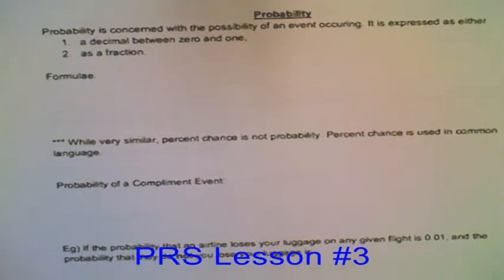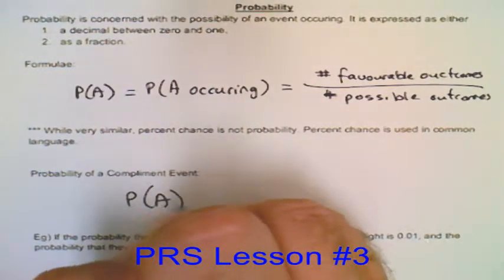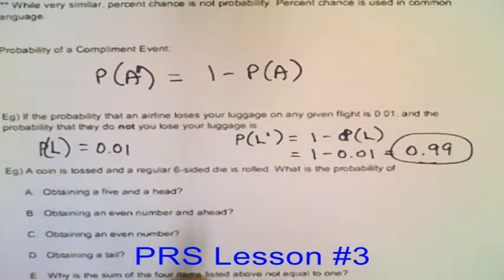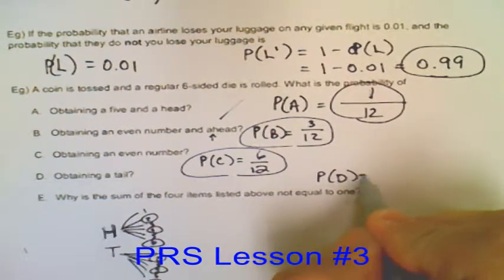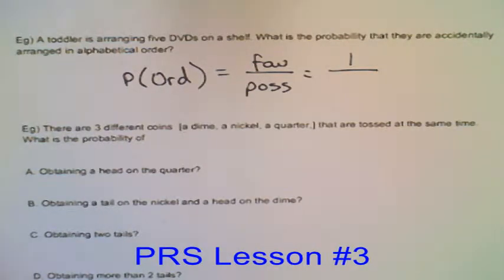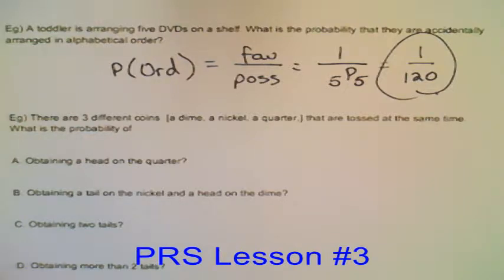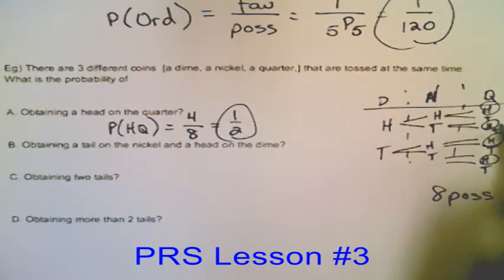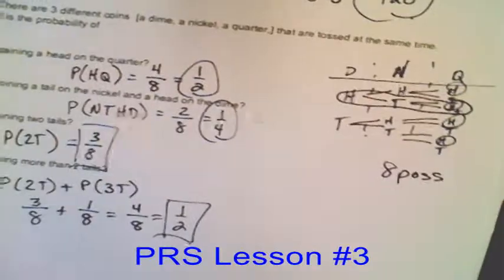PRS Lesson 3 Probability Review